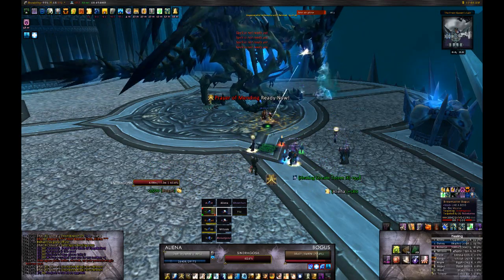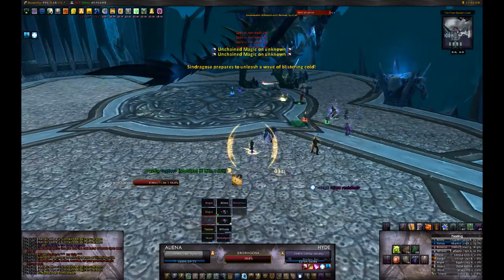TankSpot's Guide to Icecrown Sindragosa (10-man)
This covers our strategy to defeat the 10-man normal version of the Sindragosa encounter.  Enjoy!